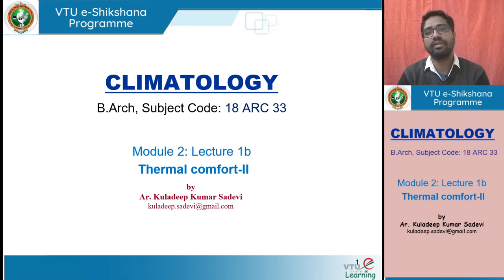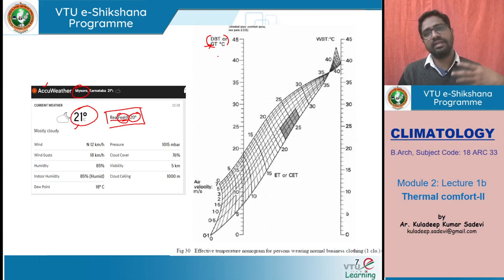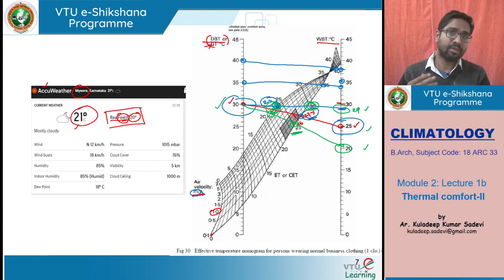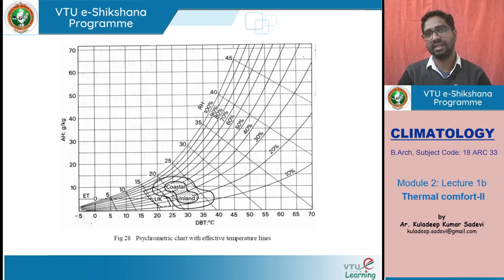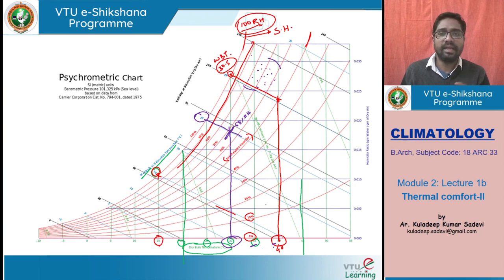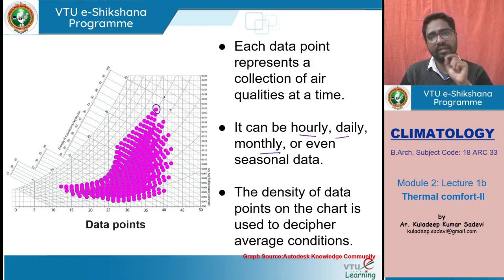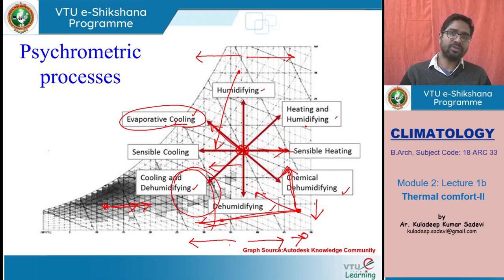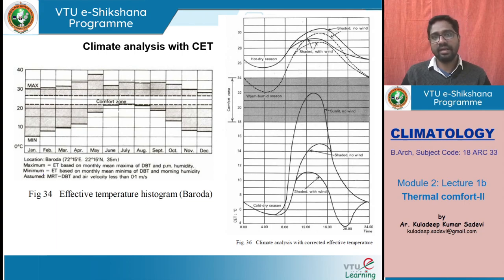Module 2 Lecture 2 Psychrometric Chart, Overheated & Under Heated periods